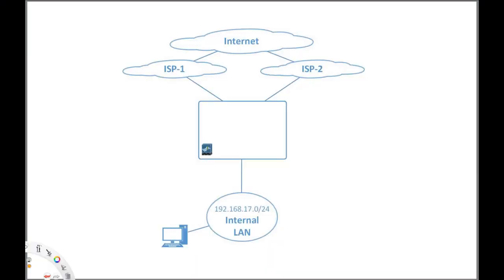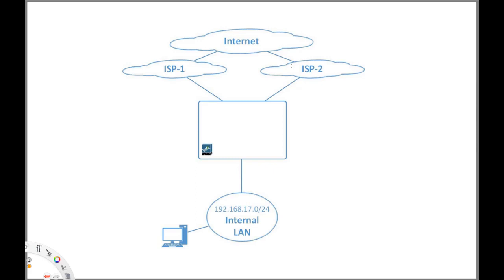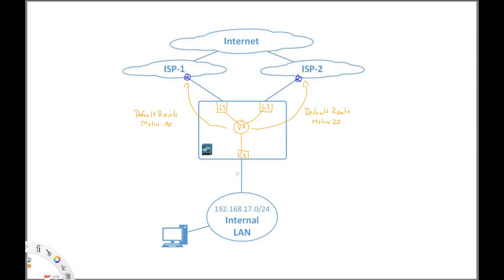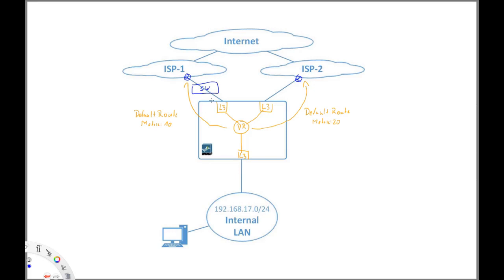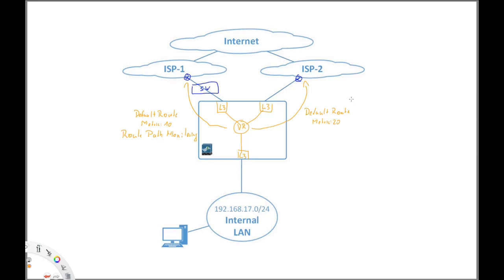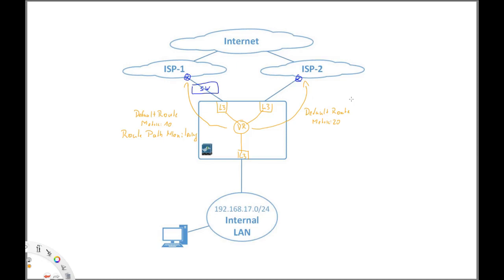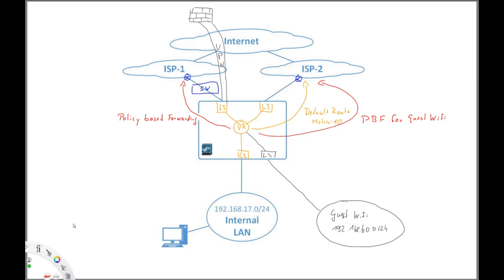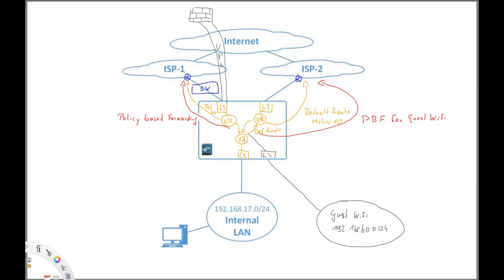What is Policy Based Forwarding in Paloalto ?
Concept of PBF in Paloalto | How PBF implemented in Paloalto ?